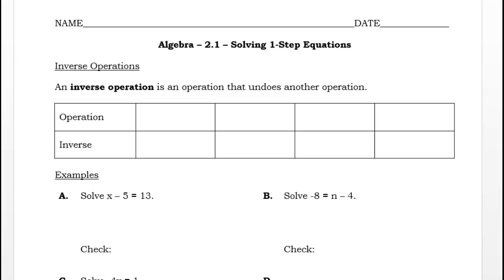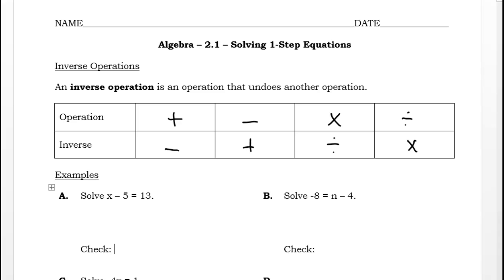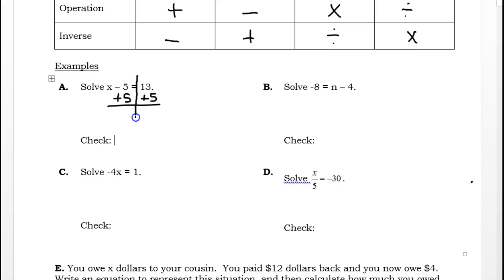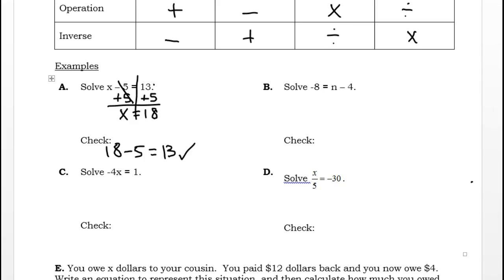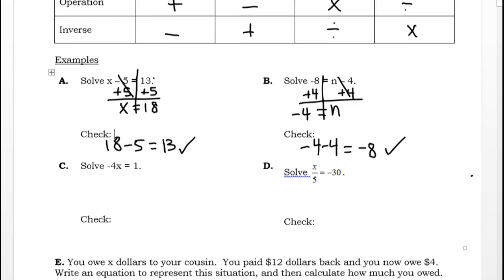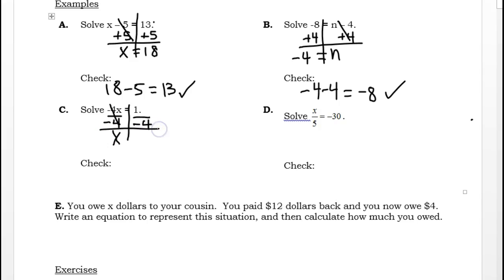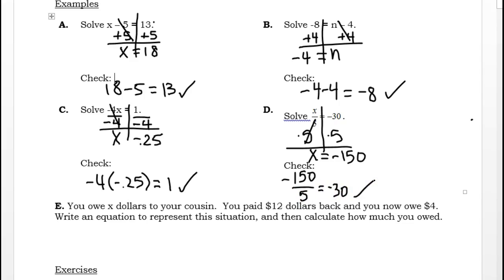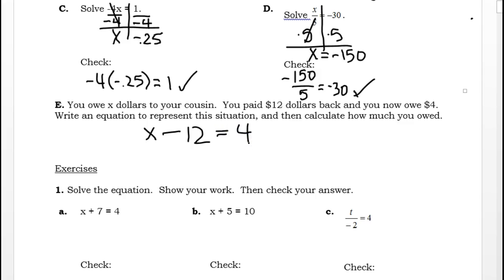Algebra - 2.1 - Solving 1-Step Equations